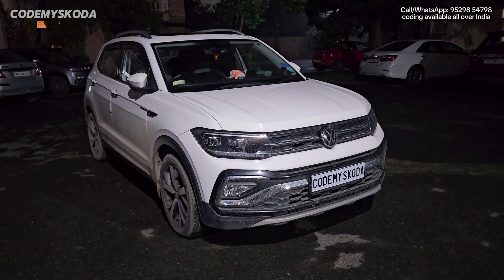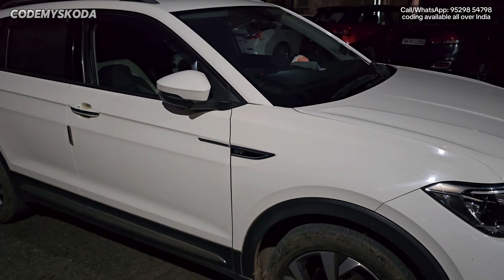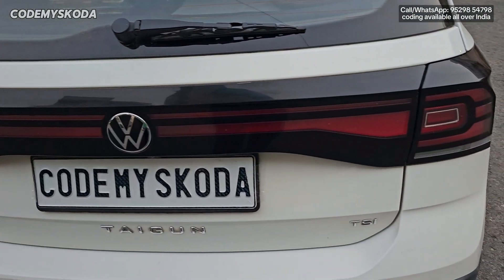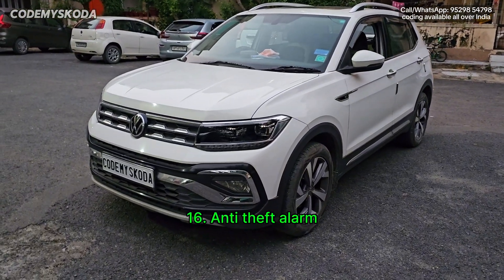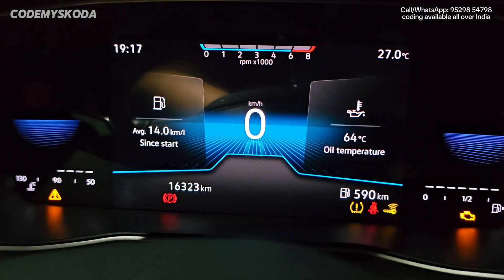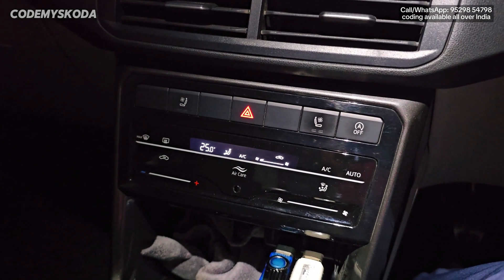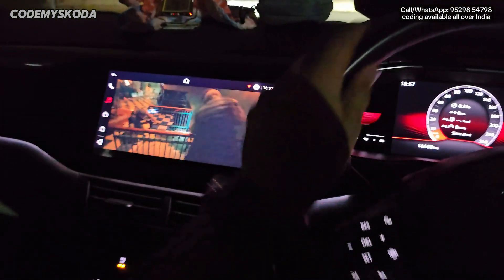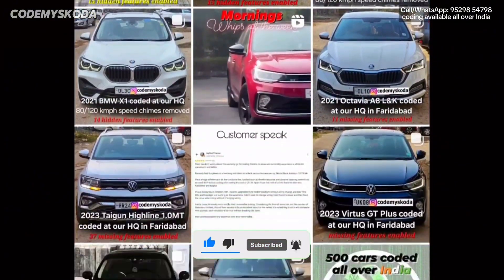Unlocked 41 hidden features in Taigun Topline| vcds coding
Enable/unlock missing features in Volkswagen Taigun Topline variant by software coding generally known as vcds coding.

We unlock features & fix speed chimes/speed warning of VW, Skoda, Audi, BMW, Mini, Ford & Mercedes Cars by software coding.

🍭🍭 Coding Services available all over India.

Why choose Code my Skoda?

➡️ Coded more than 800 cars all over the country.
➡️ 100% Customer Satisfaction.
➡️ We use Original Hardware and licensed Software (European and American) which are authorized by the OEM.
➡️ Remote Coding support all over India.
➡️ Backup of stock settings of the car.
➡️ Lifetime support after getting your car coded from us.

00:00 Highlights
00:30 Welcome
01:10 Acoustic confirmation on lock/unlock
01:52 Driver window open/close using remote/key fob
02:41 ORVM opening after turning engine/ignition ON
03:05 DRL & Tail lights ON when unlocking car
03:38 DRL blinking with indicator
03:57 Tail lights blinking with indicator
04:13 ORVM indicator blinking out of sync with other indicators
04:35 Tail lights ON with boot open
04:51 Fog lights flashing with high beam flashing
05:03 Rear LED as DRL
05:17 DRL off on applying handbrake
05:47 Ability to use the key fob with engine/ignition ON
06:01 Lane change click to 5 blinks
06:13 Tear drop wipe
06:32 Theatre dimming effect
06:56 Anti theft alarm
07:33 Engine start/stop button pulsation
07:46 Ambient light ON every time
07:58 Horizontal tachometer/ rpm bar in virtual cockpit
08:13 Disable warning "Pls switch on the lights" in virtual cockpit
08:27 Top speed limit change to 280
08:41 Refuel quantity in virtual cockpit
08:57 Oil temperature in virtual cockpit
09:09 Tyre angle in virtual cockpit
09:25 Door ajar warning for all 4 doors
09:44 Bye bye bye Speed warning
09:56 Economy tips in virtual cockpit
10:12 Different colors for virtual cockpit
10:40 Show AC blower speed in AUTO mode
10:52 Improved AC performance for better cooling
11:17 Sports menu on infotainment
11:41 Off road menu on infotainment
11:56 Engine auto start-stop reasons on infotainment
12:14 AC controls on infotainment
12:52 Canton sound enhancement for infotainment
13:04 Video in motion via pendrive
13:31 Various startup animation on infotainment
13:47 Color change on infotainment
14:02 Dynamic steering profile
14:20 Enhanced throttle response
14:44 Enhanced traction control/ torque vectoring with strong XDS
15:14 Thanks